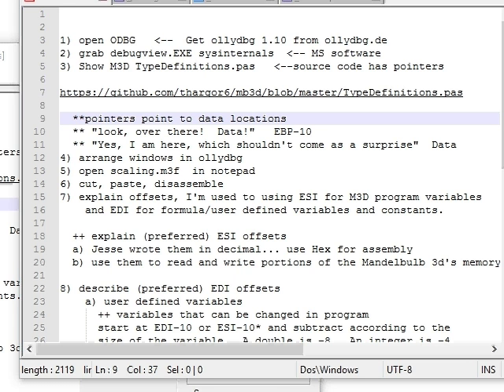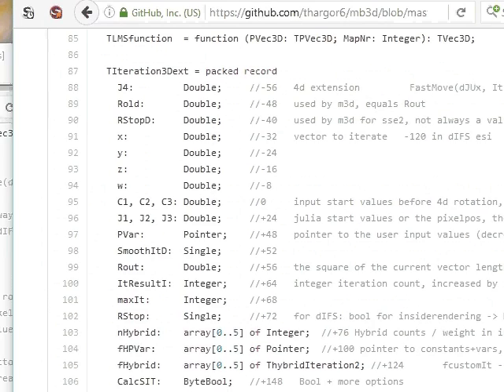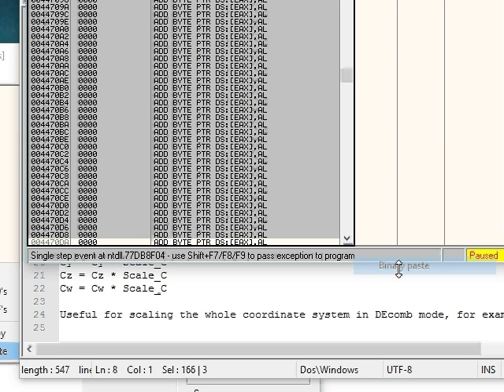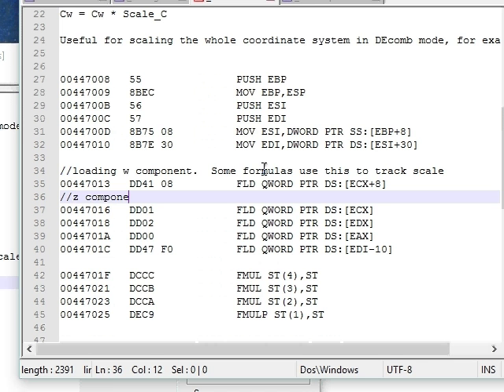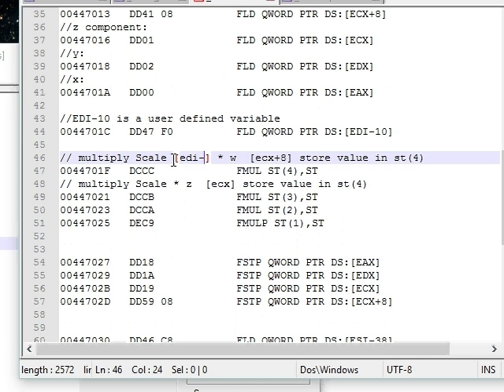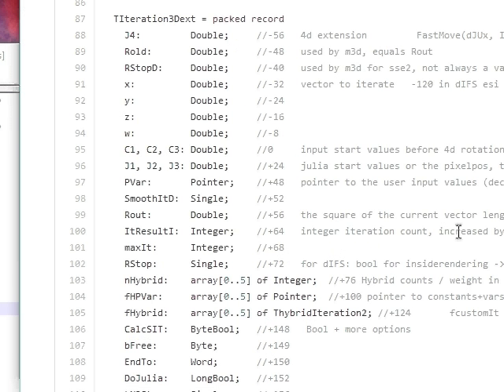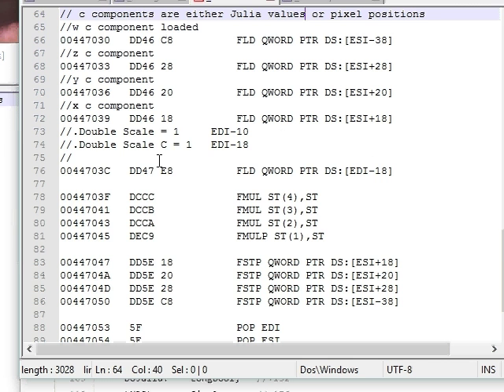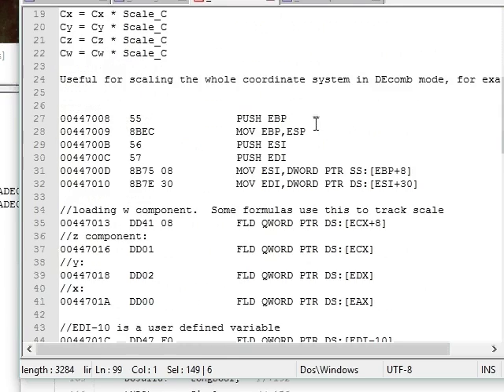M3d initial assembly language formula tutorial.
Corrections: _ScaleC4d.m3f -- file disassembled.   w component repeated in ESI part is w,z,y, and x components.

  So there is this version, and a quick additional resource that shows you the files in the M3D formula directory...

  I ended up using _ScaleC4d.m3f for this tutorial.  Here's the original outline... that I didn't follow, although it contains a bit of pertinent information.

1) open ODBG   --  Get ollydbg 1.10 from ollydbg.de
2) grab debugview.EXE sysinternals  -- MS software
3) Show M3D TypeDefinitions.pas   --source code has pointers

  **pointers point to data locations
  ** "look, over there!  Data!"   EBP-10
  ** "Yes, I am here, which shouldn't come as a surprise"  Data
4) arrange windows in ollydbg
5) open scaling.m3f  in notepad
6) cut, paste, disassemble
7) explain offsets, I'm used to using ESI for M3D program variables
 and EDI for formula/user defined variables and constants.

  ++ explain preferred ESI offsets
  a) Jesse wrote them in decimal... use Hex for assembly
  b) use them to read and write portions of the Mandelbulb 3d's memory

8) describe (preferred) EDI offsets
 a) user defined variables
   ++ variables that can be changed in program
    start at EDI-10 or ESI-10* and subtract according to the
   size of the variable.  A double is -8.  An integer is -4.
 b) constants are set values and are usually in the
  EDI or ESI and work their way up (positive direction)
  double is +8 from the last variable
9) you might find some formulas that use different
 pointers.  Sometimes someone doesn't set up both pointers, which
 means you have to set them up if you want to use both (in this
 case, just scavenge the code from a "full" formula if you don't
 know the code)

10) We're going to check out _Scaling.m3f, scavenge good pointer
code from _BenesiSpheric.m3f (which has code I scavenged from one
of Darkbeam's translations, because it has the setup that I use for
maximum versatility.  Some of the initialization/return steps are
unecessary for some formulas.

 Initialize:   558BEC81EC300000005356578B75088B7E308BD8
 Return :  8BC35F5E5B89EC5DC20800

   side note:  Set the 30 part (after EC) a bit higher if you're
   using lots of EBP pointers!
 Don't worry about it for now.  But someday you'll be writing
 to EBP-40 and your m3f won't work. That's when you increase it.